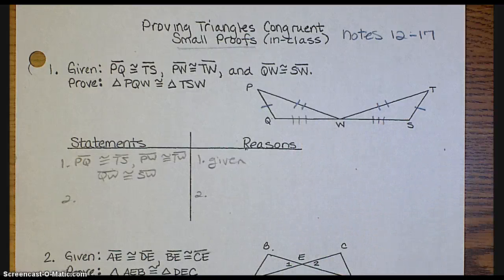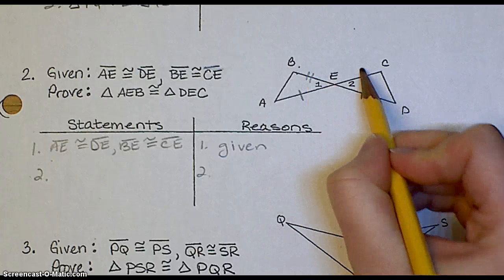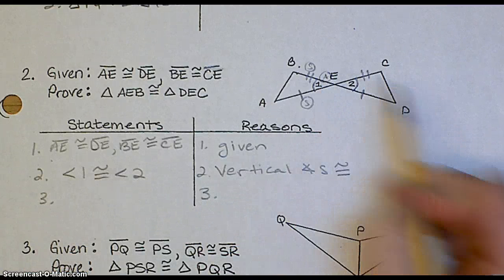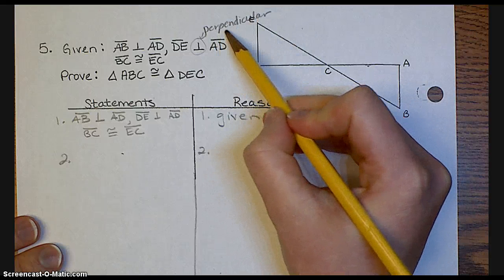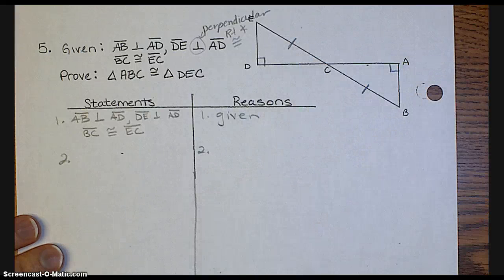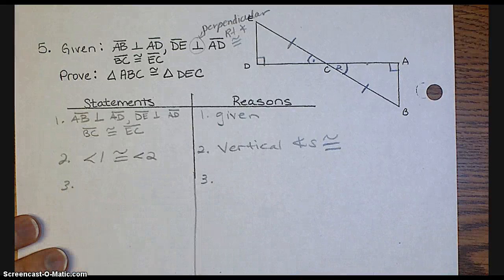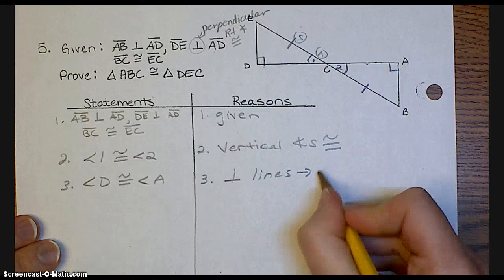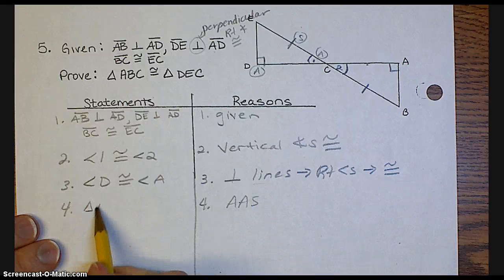Proving Triangles Congruent (Small Proofs notes)